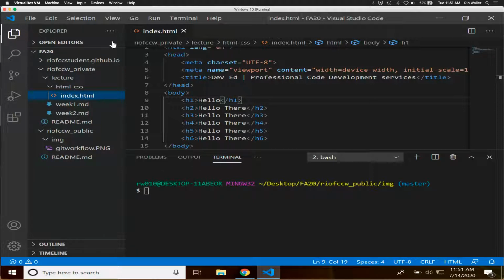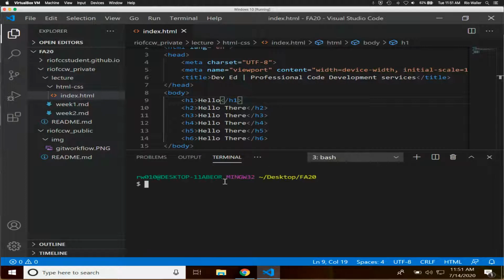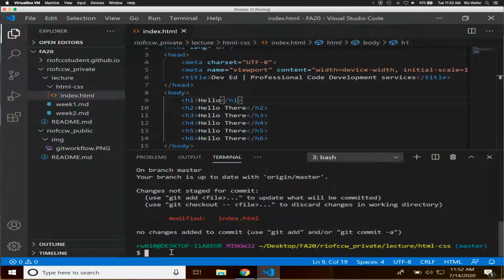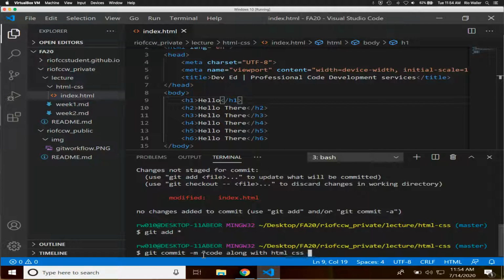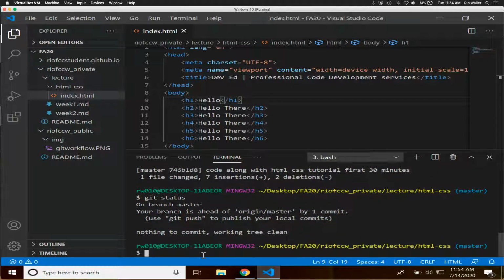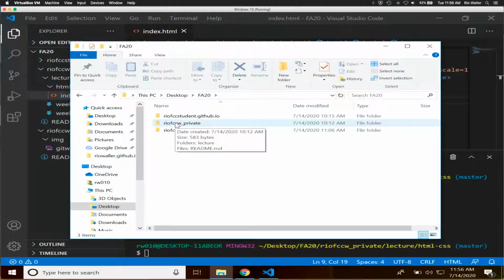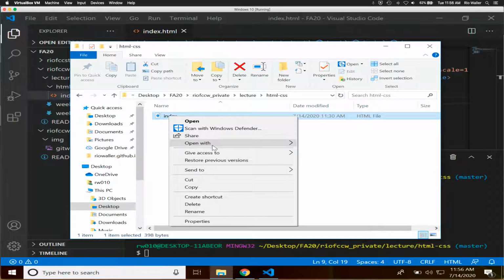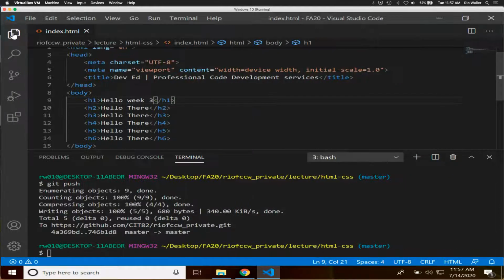CIT82 - Week 3 Monday Lecture